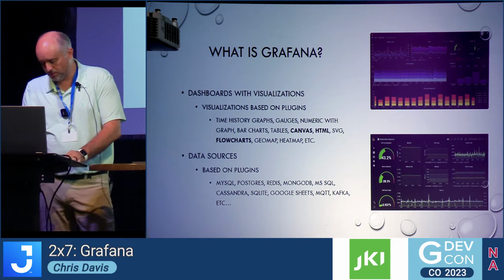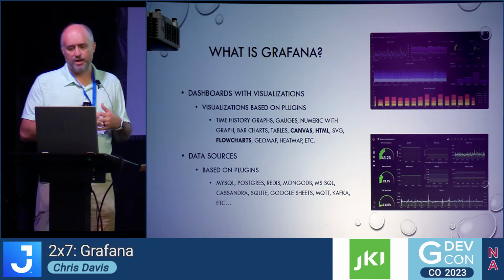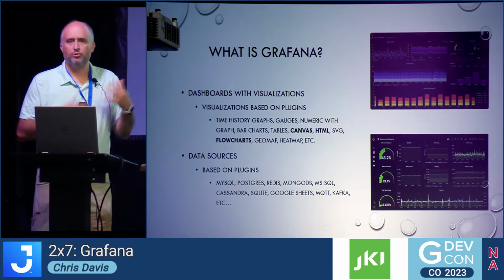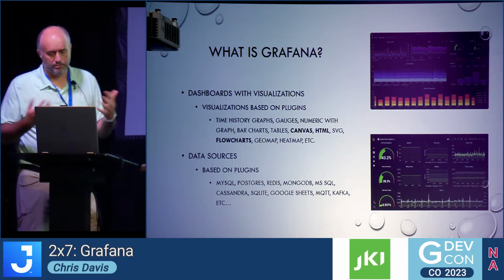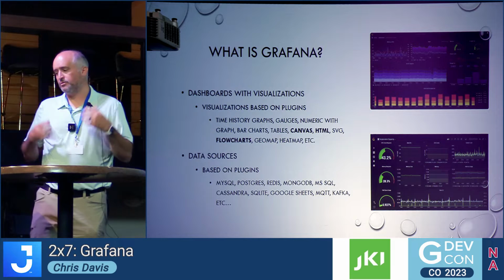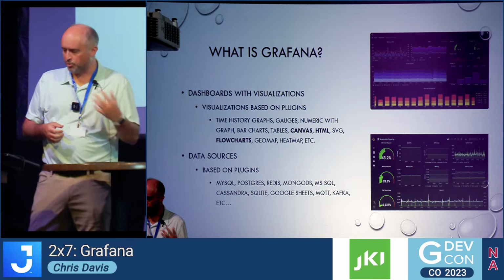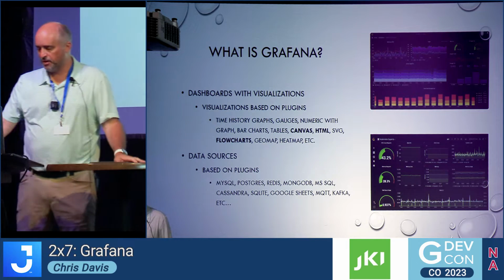GDevCon NA 2023- 2x7 Grafana, Chris Davis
7x7 Presentations: 7 presenters for 7 minutes each! Our second presentation is Chris Davis speaking about Grafana. GDevCon NA 2023